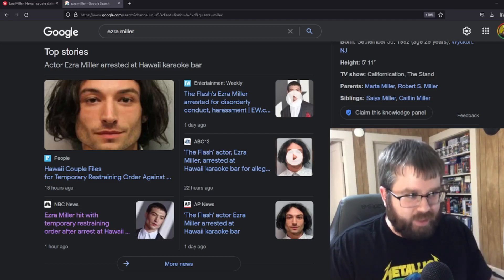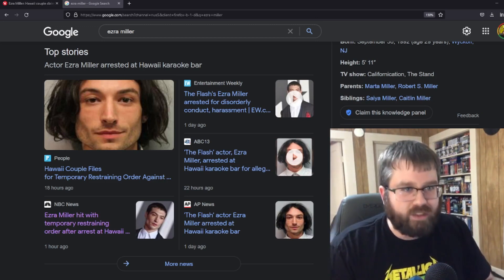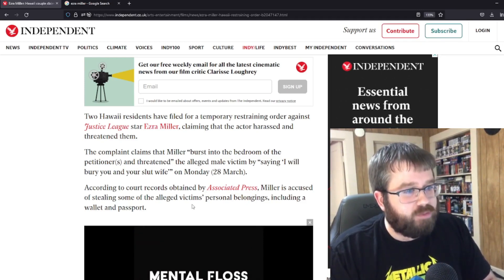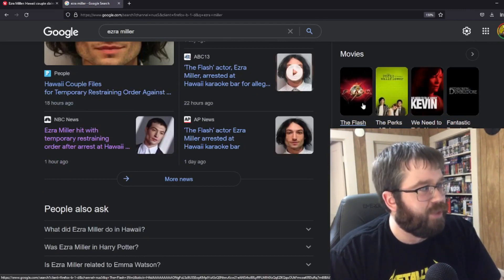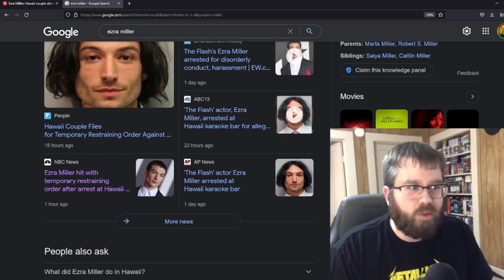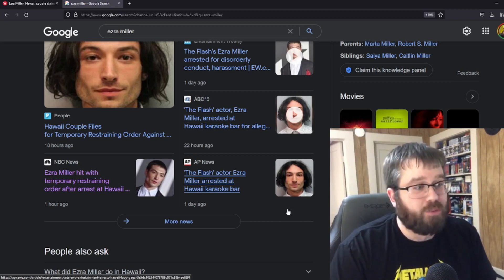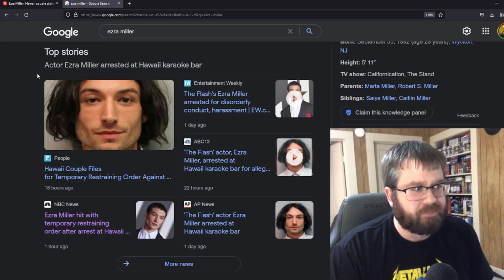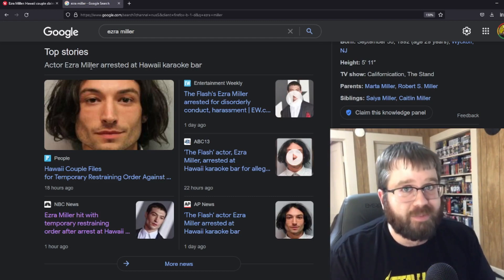Ezra Miller Needs Help... Will WB Replace Ezra As The Flash?